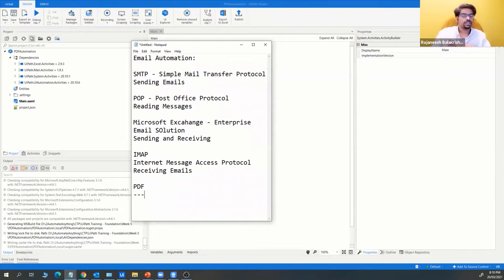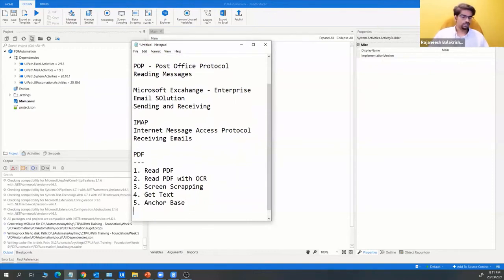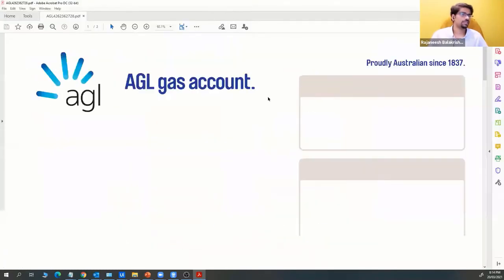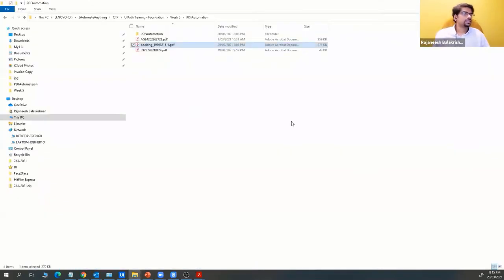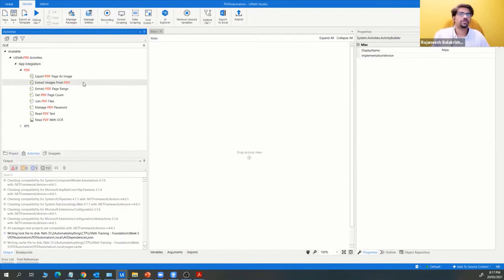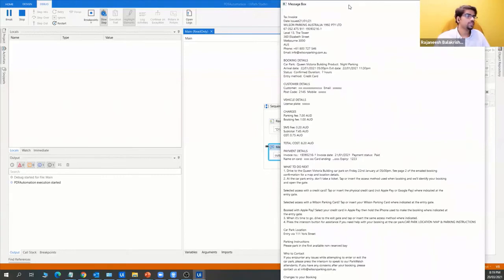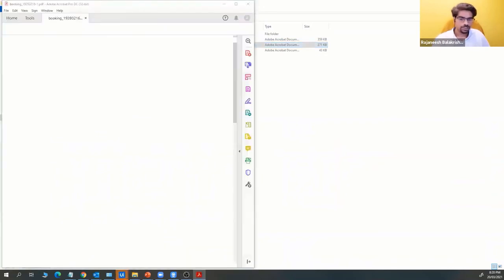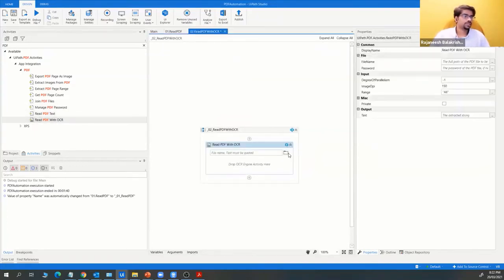How to extract values from PDF easily ?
Dear Connection,

My next video "Working with PDF" is available!

In this week, lets learn how to automate PDF with real-time examples.

1. What are the different types of PDF Activities?
2. How to read Standard PDF?
3. How to read scanned PDF ?
4. How Extract values from Images?

Register to the RPA Transformation for complete course with multiple real-time projects.

# Training
# Tamil